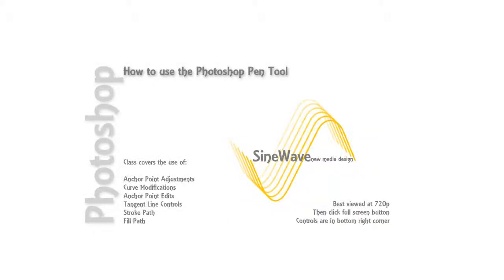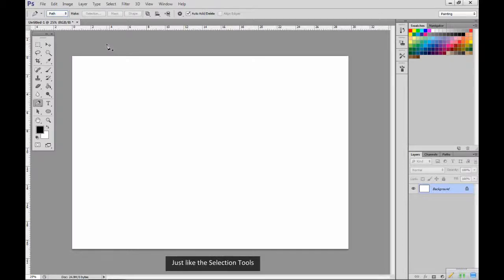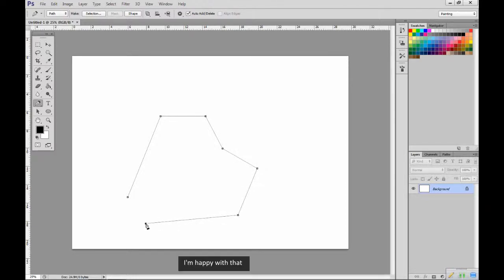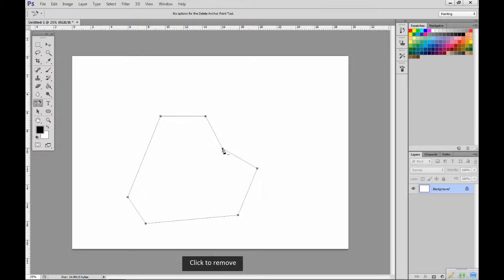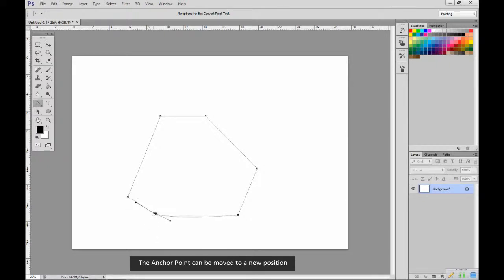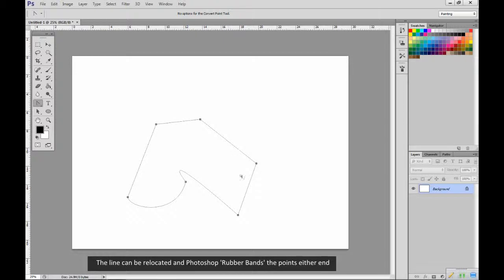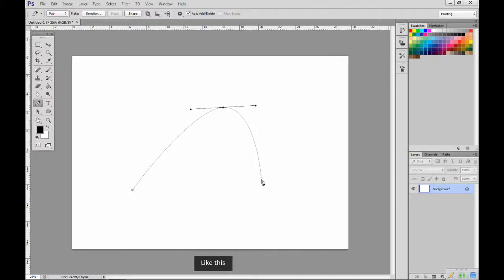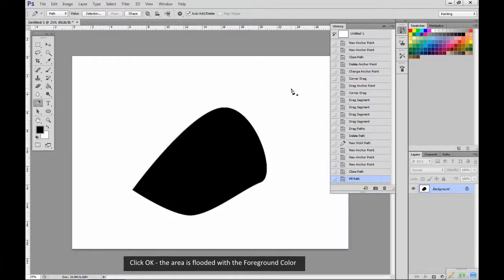The Pen Tool Explained - Photoshop Tutorial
free 3D models, blueprints & tutorials. Photoshop CS6 drawing tutorial for beginners, explaining the use of the Pen Tools, creating crisp illustrations no matter what size you print at. One of the top ten photoshop tools you really need to know.